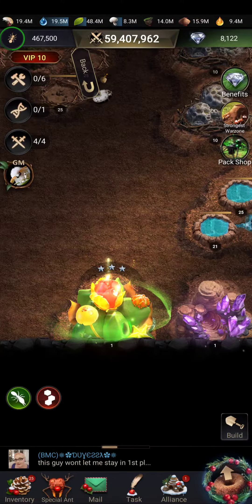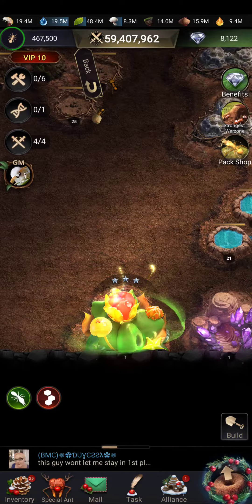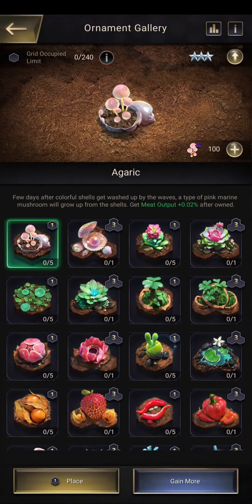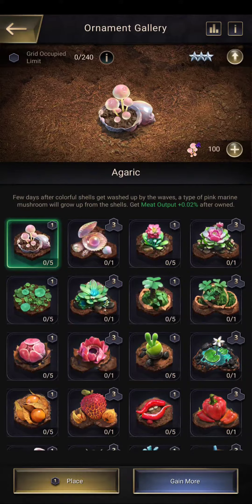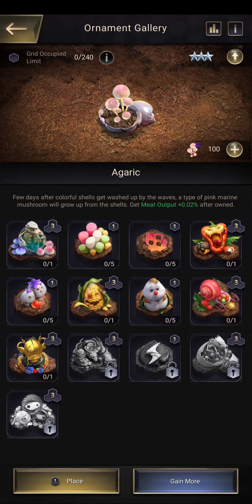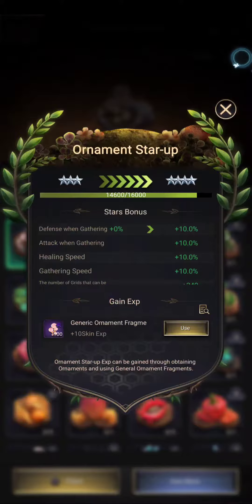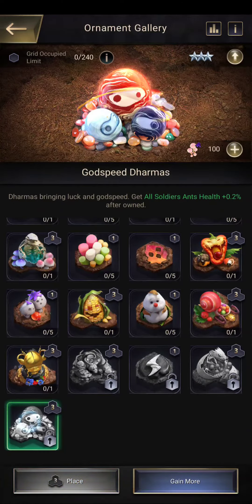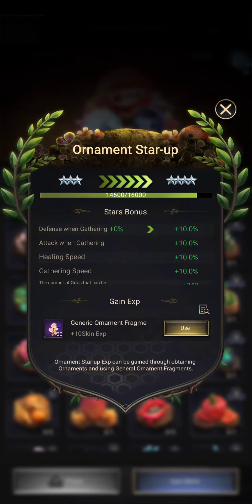Ornament Star System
Hi! sorry if you cannot hear me too well, I am currently dealing with covid pneumonia and it takes all my breath away.  I will upload a new Gathering video in regards to the new development with the ornaments.